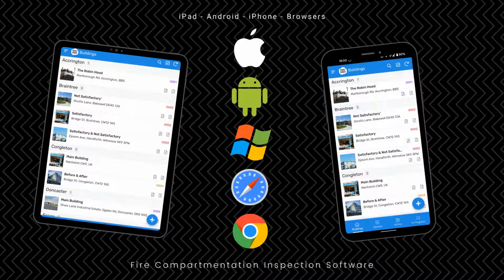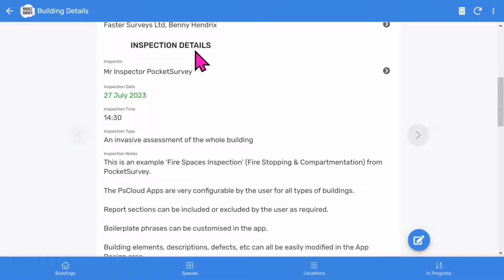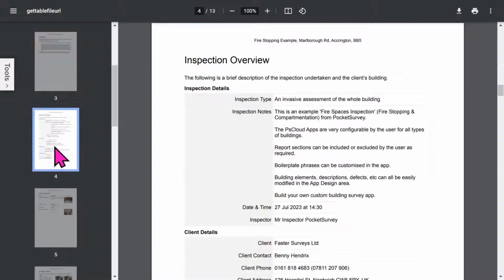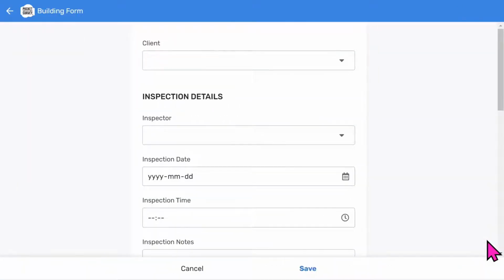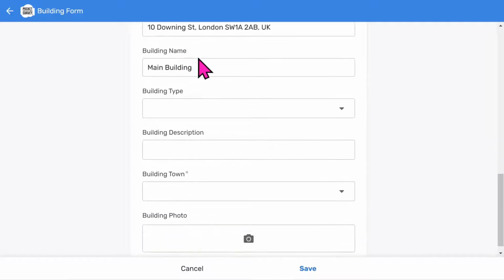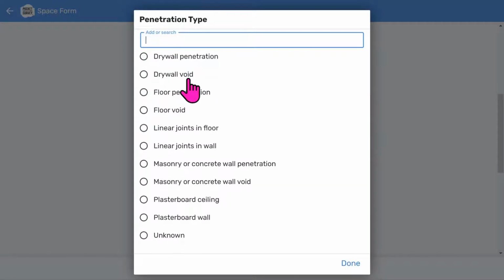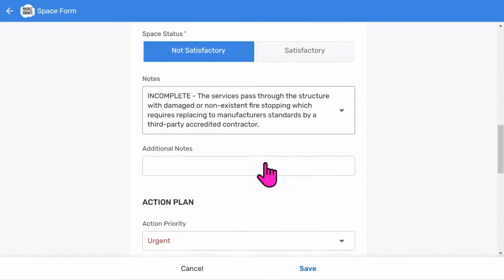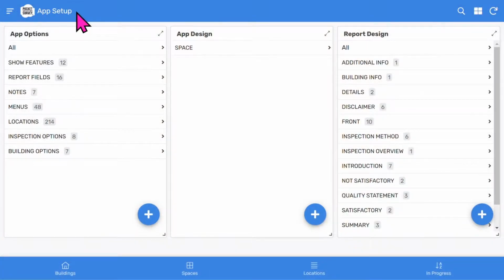💥 Fire Spaces Inspection with PocketSurvey Surveying Software 💥 Demo Video 💥